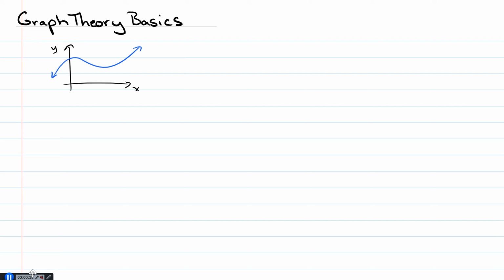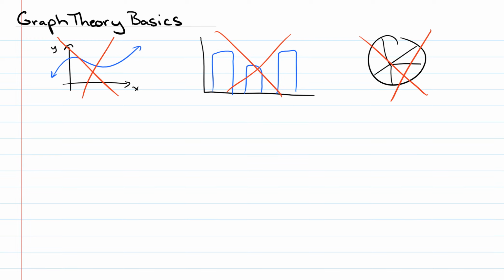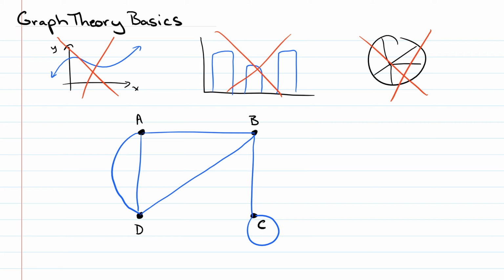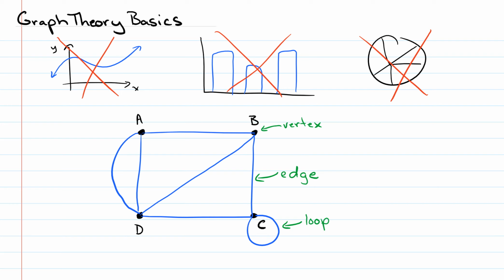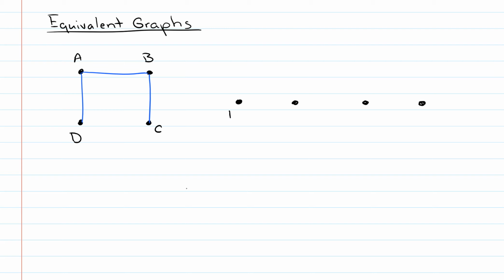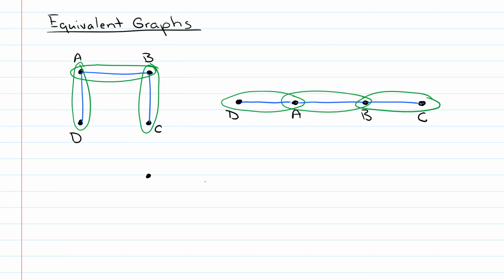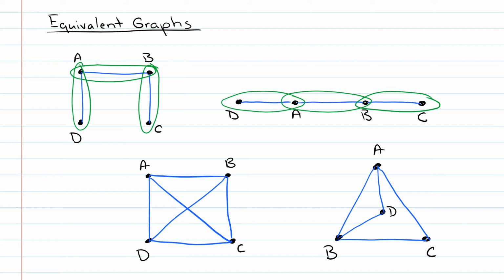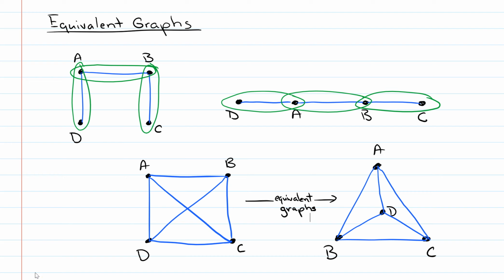Basic Graph Theory I - vertices, edges, loops, and equivalent graphs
This video goes over the most basic graph theory concepts.  We cover vertices, edges, loops, and equivalent graphs, along with going over some common misconceptions about graph theory.